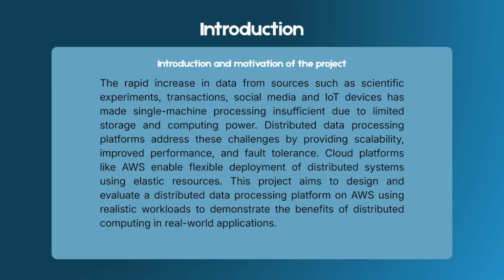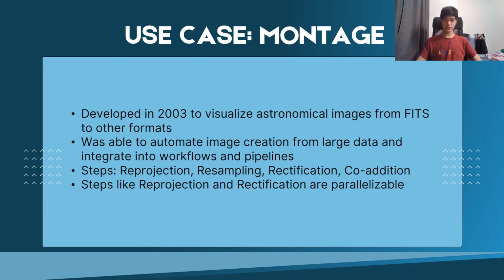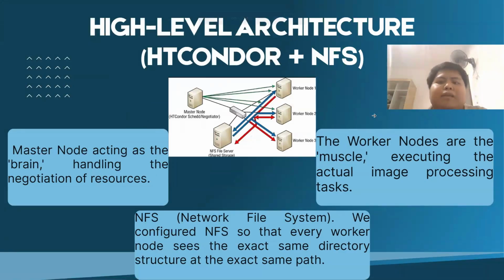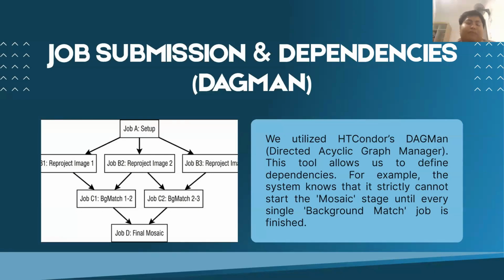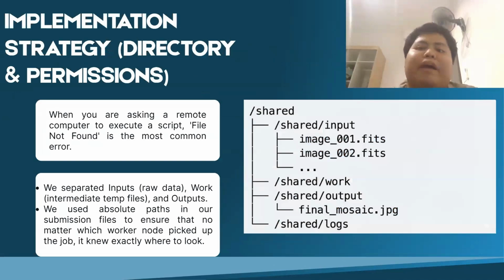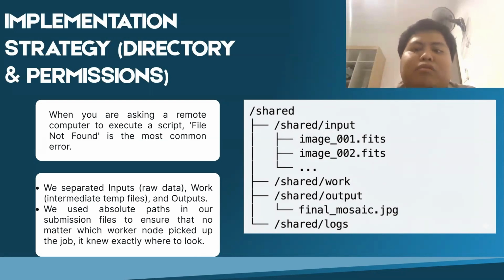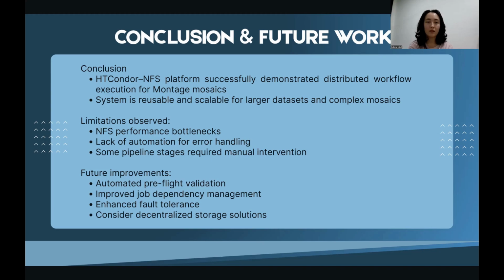NET 3204 Final Project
NET 3204 Final Project - Group 78